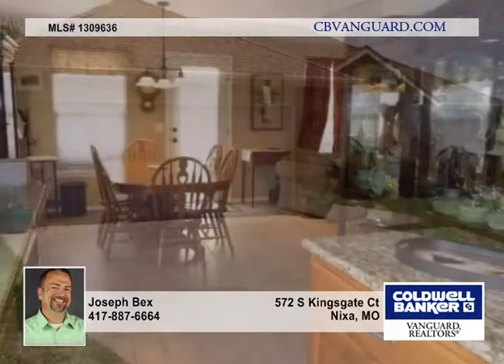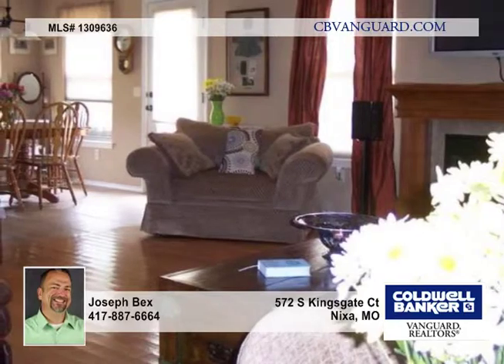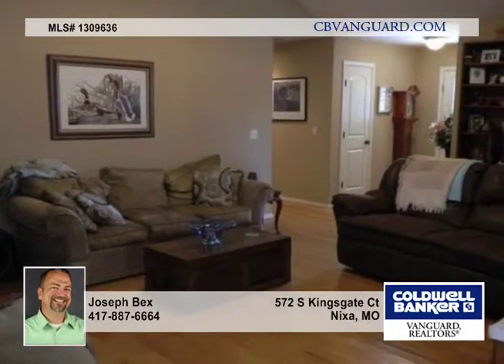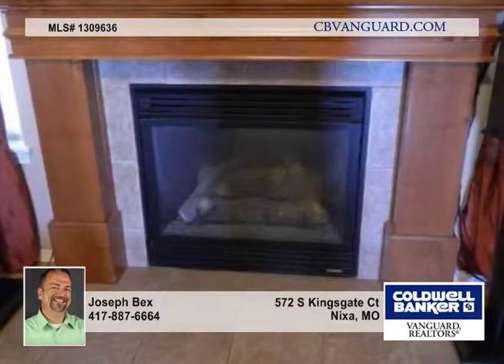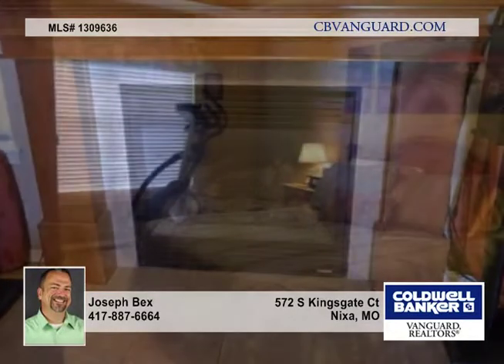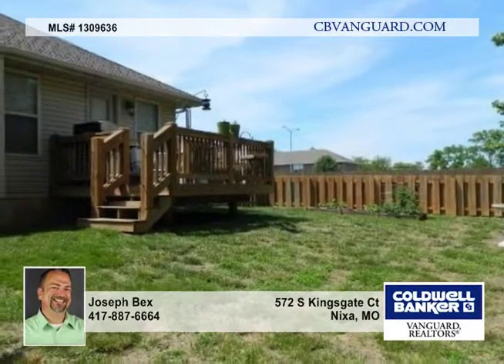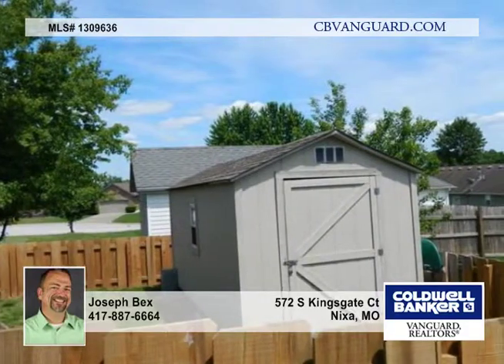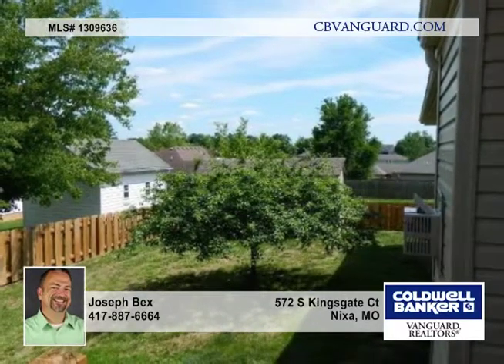572 S Kingsgate Ct - Nixa, MO